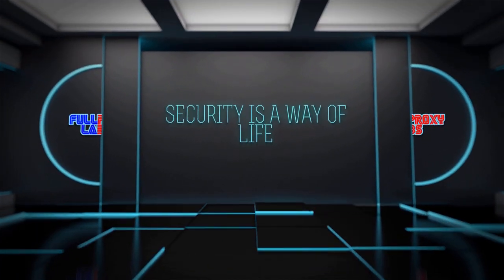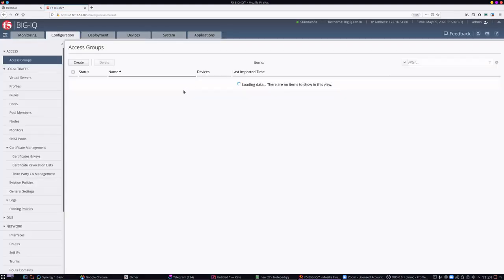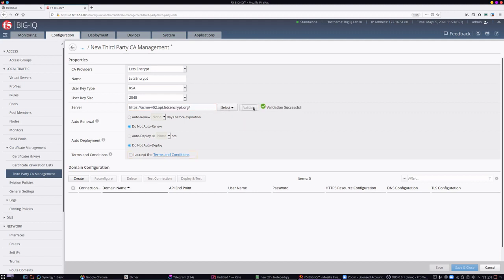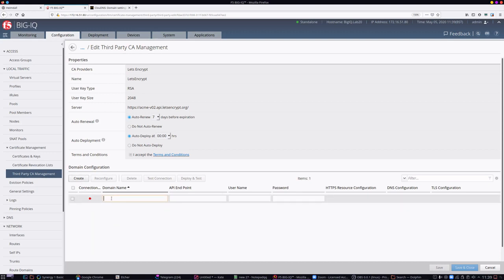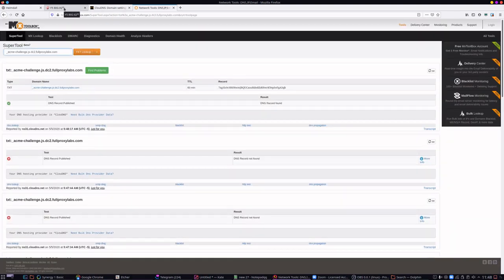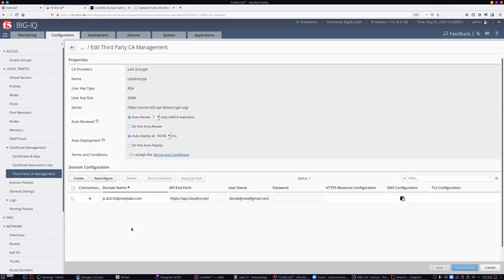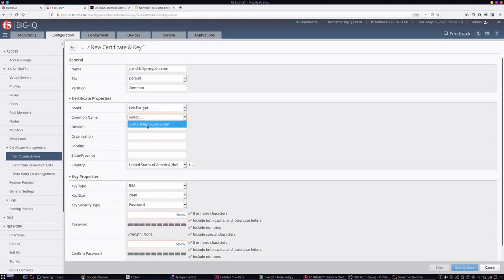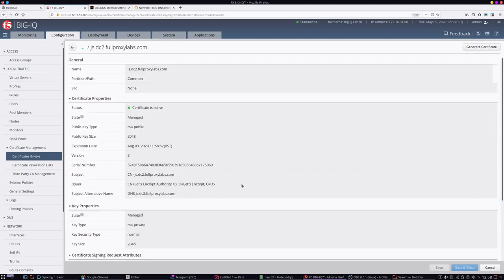Certificate Automation with Lets Encrypt and BIG-IQ (Part 1)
FullProxy's Donald Ross talks through automating Let's Encrypt certificates using F5's BIG-IQ.